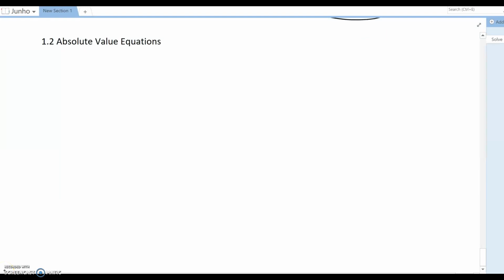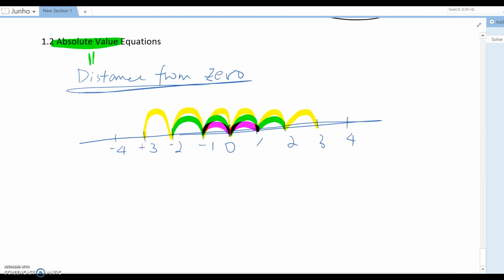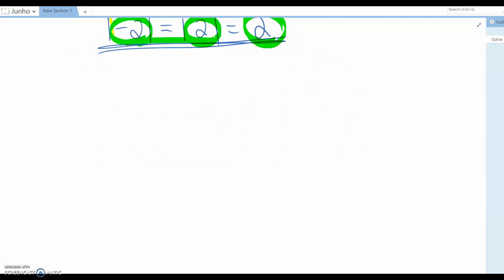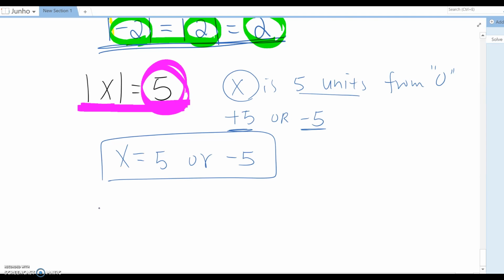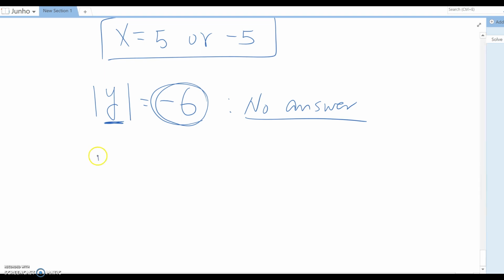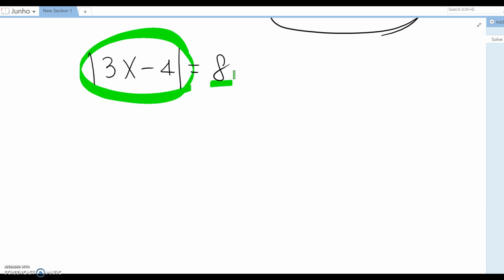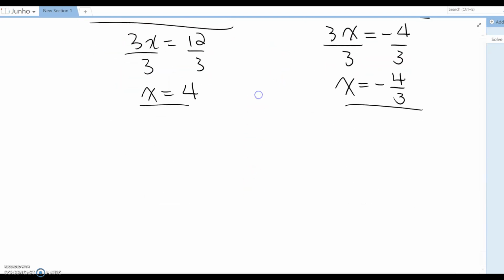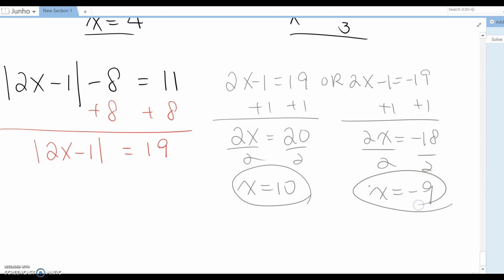Solving Absolute Value Equations Part I